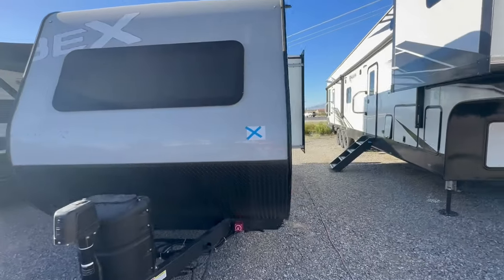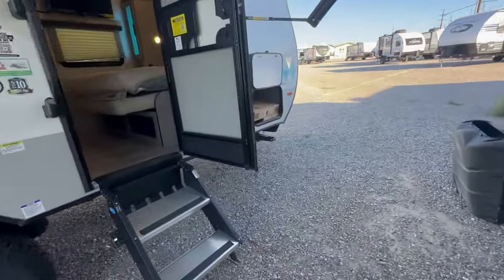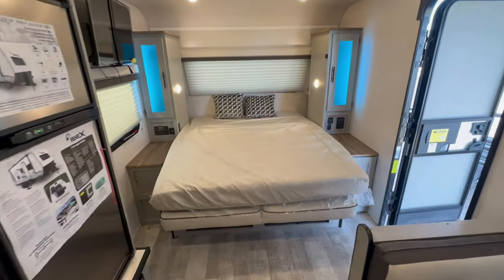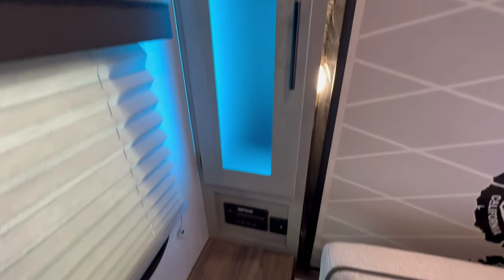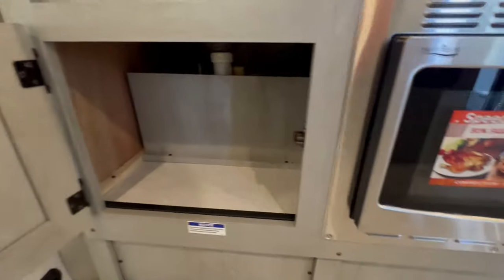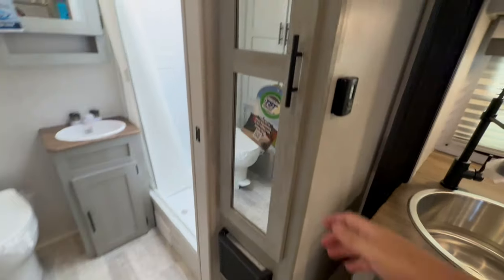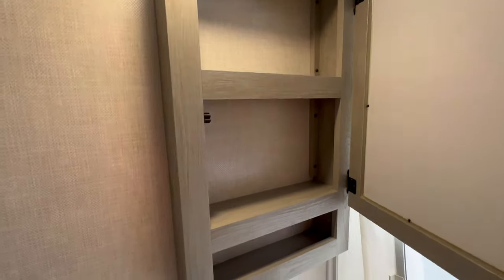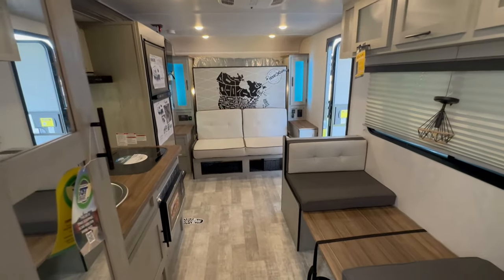2023 Forest River Ibex 19RBM Travel Trailer Tour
Welcome to the future of adventure! In 2023, the Forest River Ibex 19 RBM travel trailer takes outdoor exploration to new heights. Whether you’re a seasoned traveler or new to the RV lifestyle, this rugged and stylish trailer is designed to make your journeys unforgettable. Key Features: • 🌞 Solar-Ready: Harness the power of the sun and go off-grid with ease. • 🌲 All-Terrain Adventure: Conquer any landscape with its off-road suspension and durable tires. • 🚿 Outdoor Shower: Stay fresh and clean after your outdoor escapades. • 🛏️ Spacious Living: Comfortably sleep and relax in a modern, thoughtfully designed interior. • 🍳 Fully Equipped Kitchen: Whip up delicious meals on the go. • 💼 Ample Storage: Bring everything you need for your adventures. With the Ibex 19 RBM, you’re not just getting a travel trailer; you’re getting a ticket to freedom. Explore national parks, go fishing by the lake, or simply enjoy the great outdoors in style and comfort. Join the community of adventurers who have chosen the Forest River Ibex 19 RBM as their trusted companion. Get ready to hit the open road and create memories that will last a lifetime. Adventure begins here! 🏞️🚐✨

This was filmed at RV Exchange in Pahrump Nevada just outside of Las Vegas